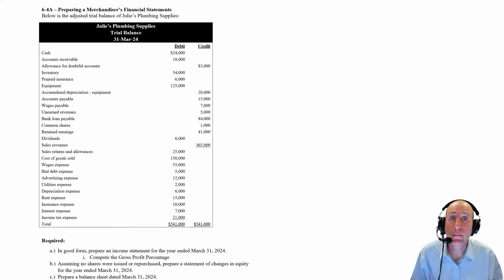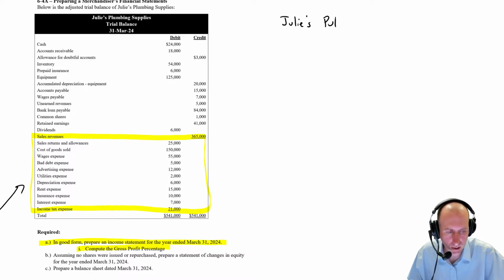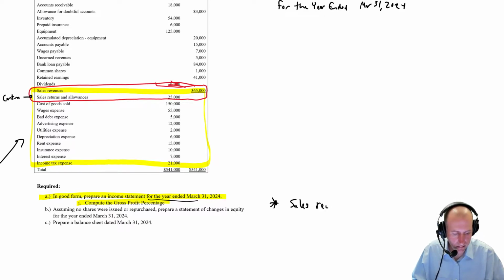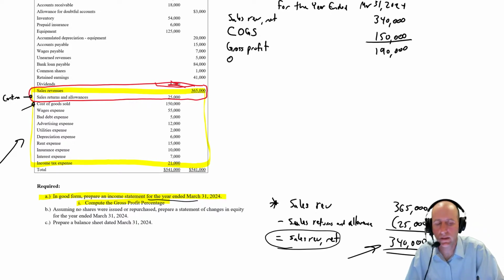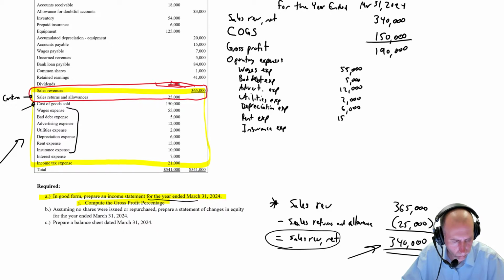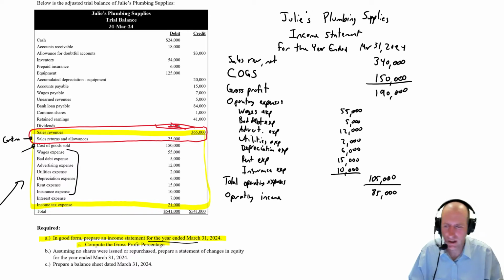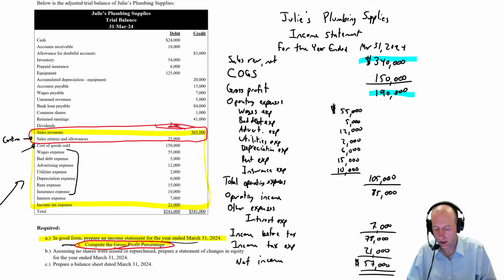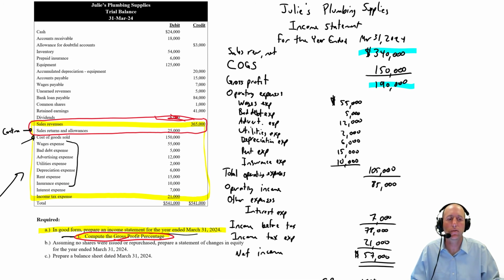6 4A Part 1